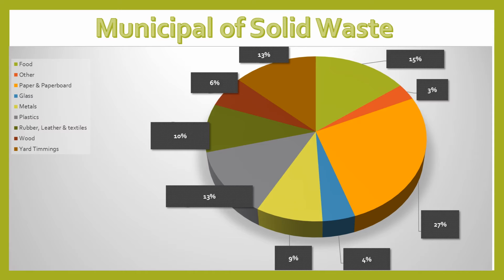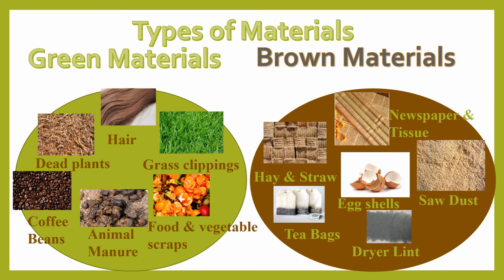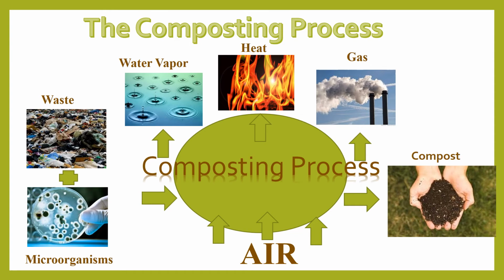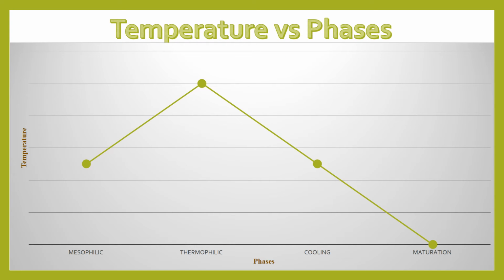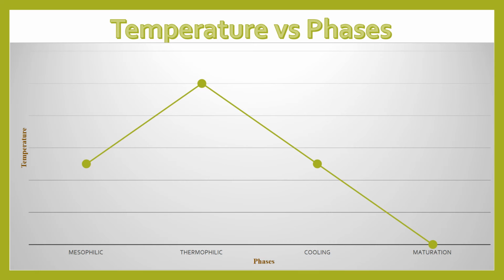Composting of Solid Waste